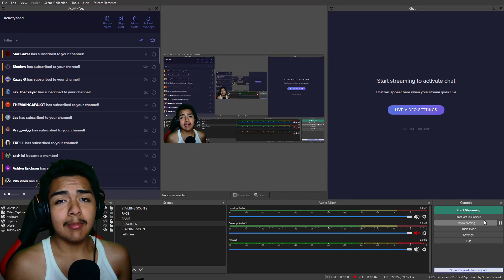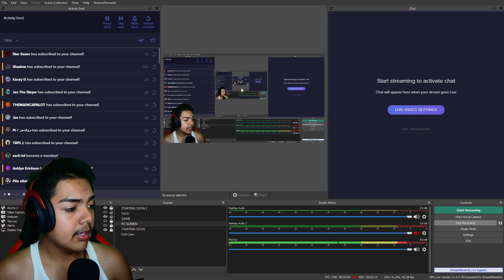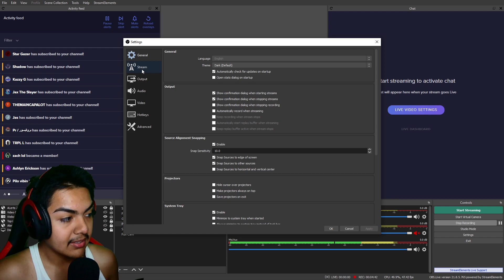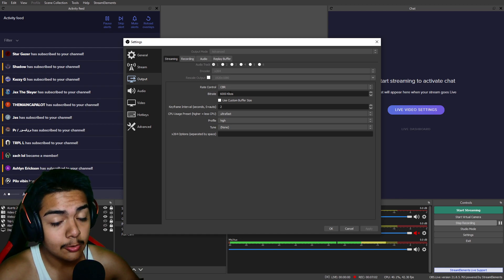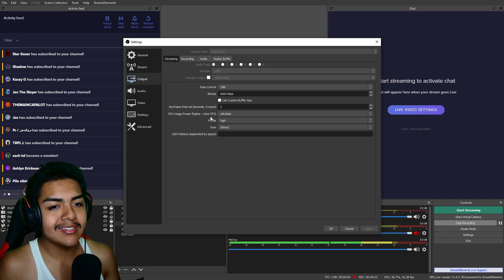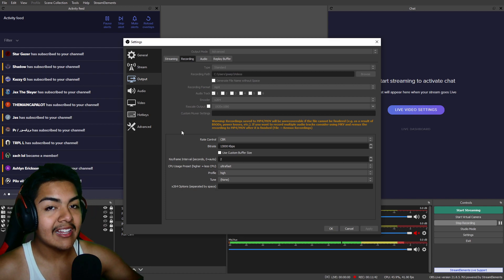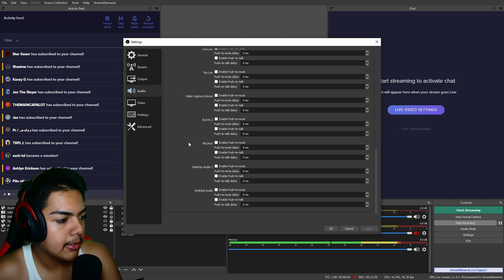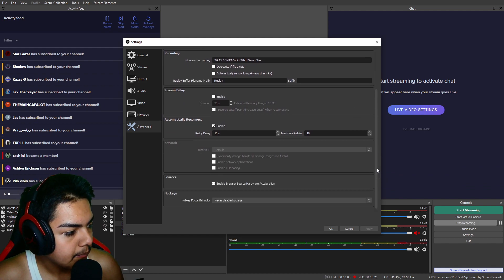Best Low End PC Settings For Streaming/Recording (Reduce Lag OBS) 2021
How To Reduce Lag On OBS Low End PC! My $200 Streaming PC Does The Job At 1080p 60fps With These OBS Settings I Use I Make My Cheap Low End PC A Great Deal Since I Can Stream And Record The Same Quality A More Expensive High End PC Can! If You Are Having OBS Lag Or Anything Like That Check Over My Settings And Apply Them To Your OBS And Let Me Know How My OBS Settings Helped!